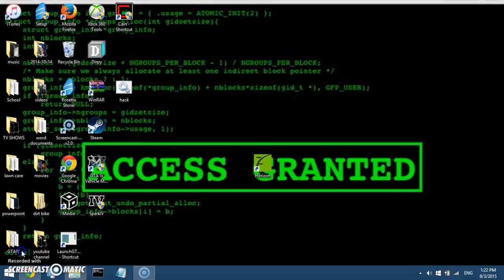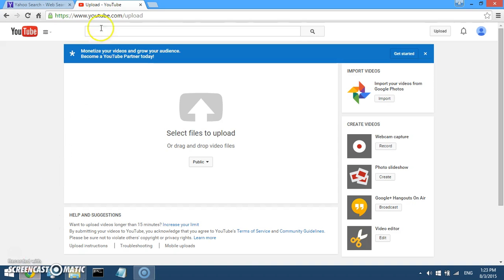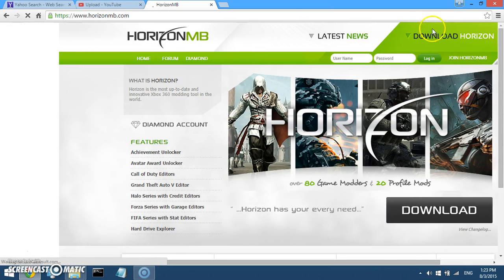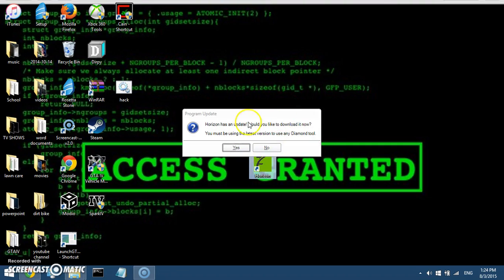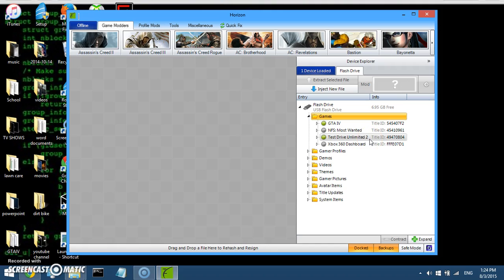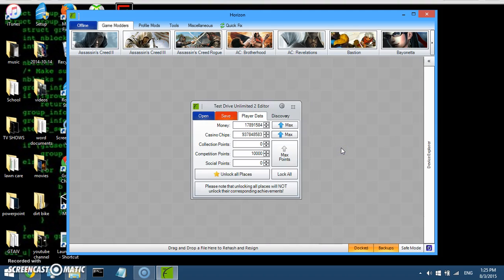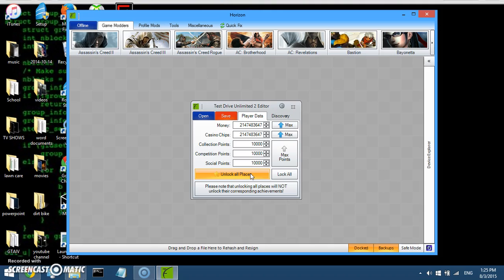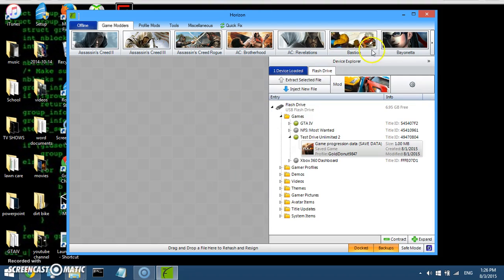how to use horizon to mod games and saves for xbox 360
sorry guys i could not put links to my channel so just check out my other videos, i mod games and i am trying to get gta 4 recorded on my pc.